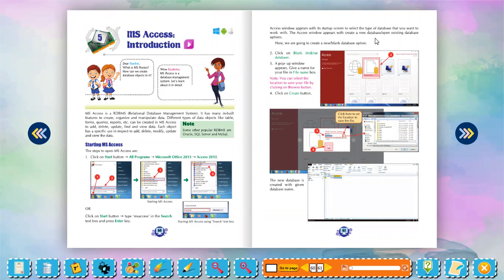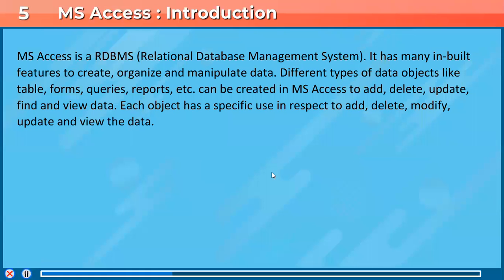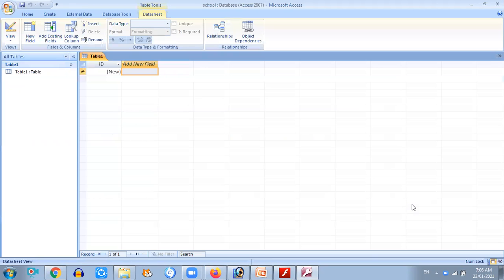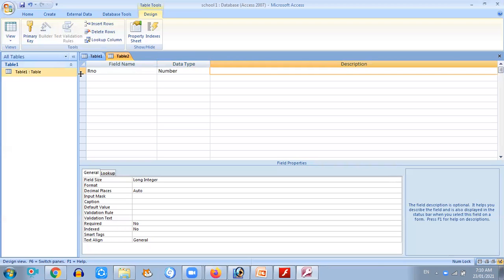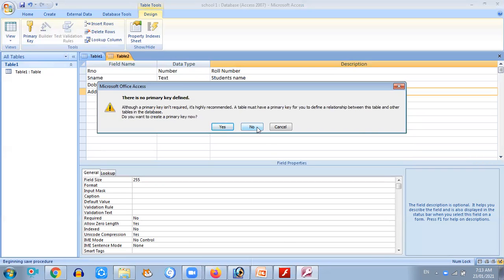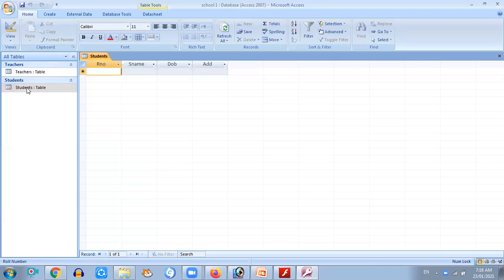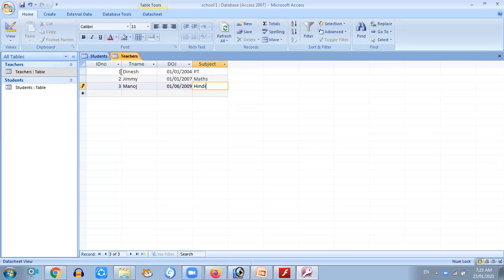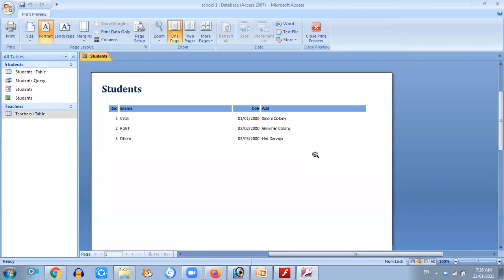class 8 lesson 5 Introduction to Ms Access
This video will help you to learn how to
create database
table
forms